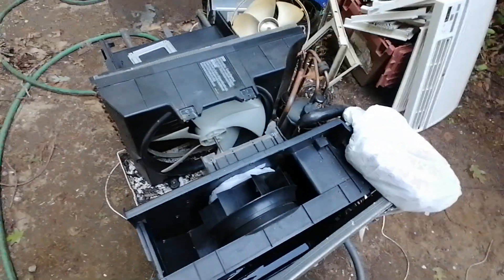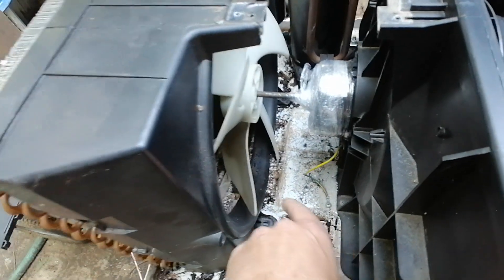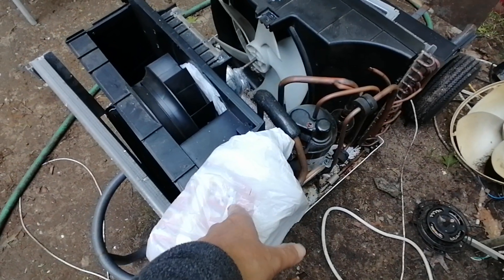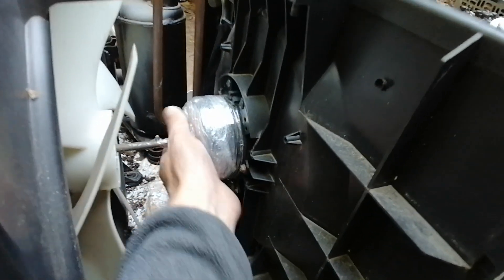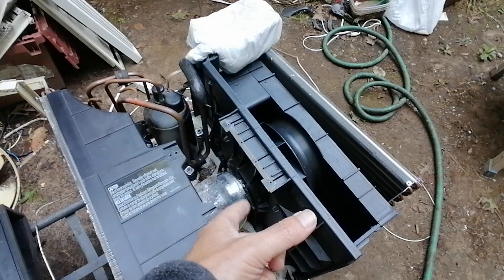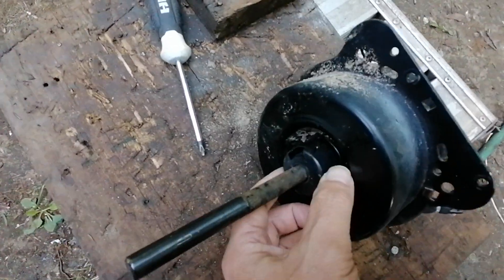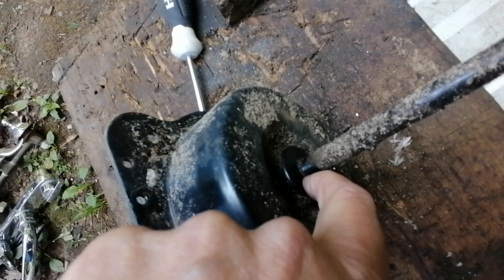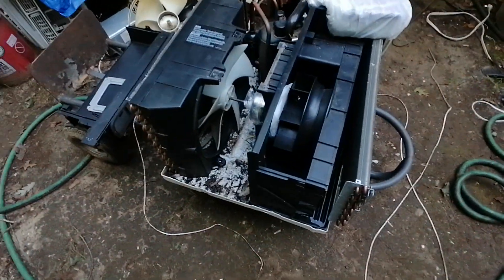How I Prep an Air Conditioner For Cleaning (Everyone is doing it wrong)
After watching about 15 absolutely cringey "How to clean an air conditioner" videos, this is how I do it without ruining the air conditioner.